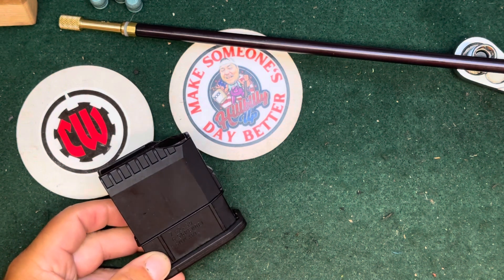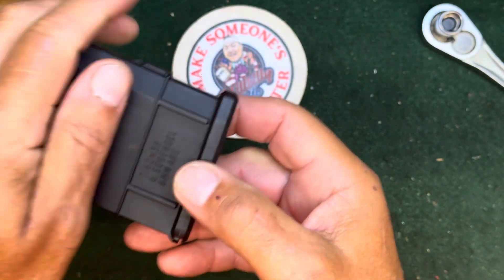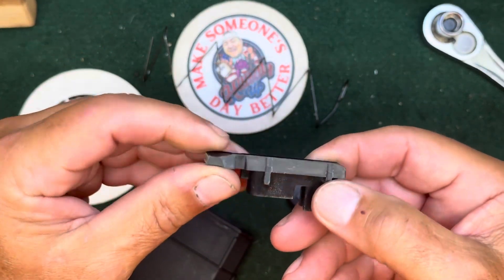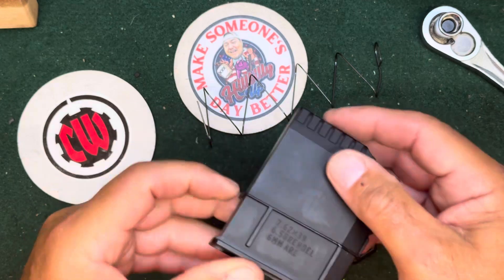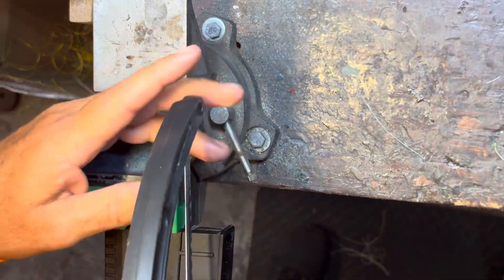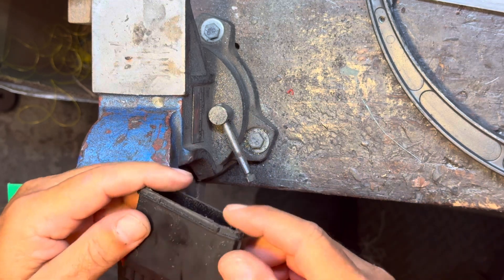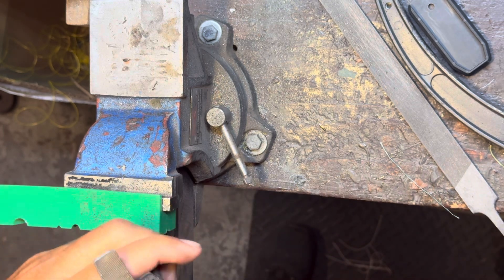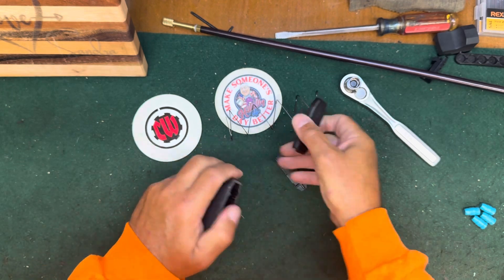Flush Fit Howa Magazine